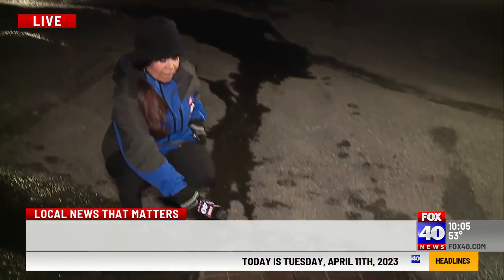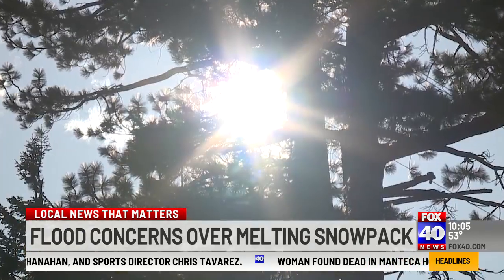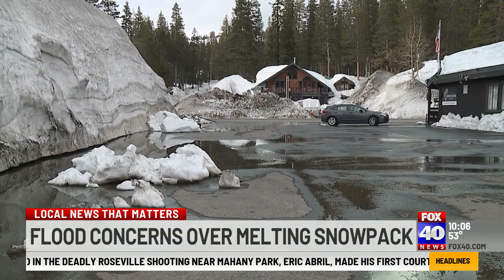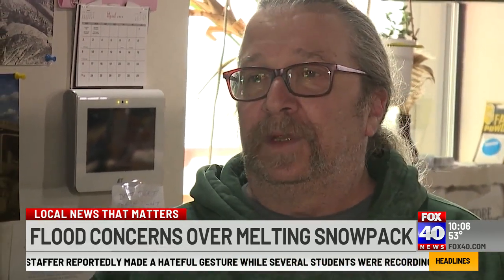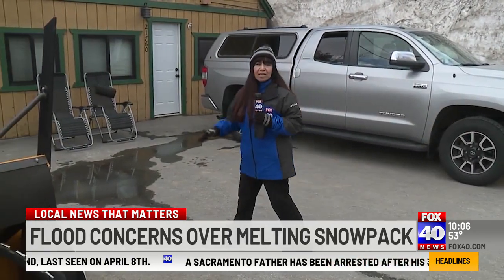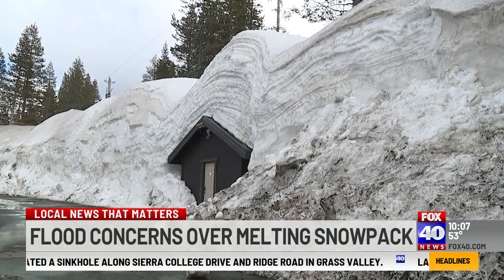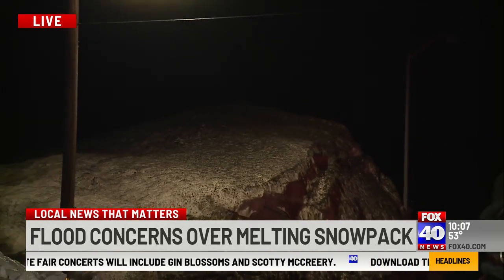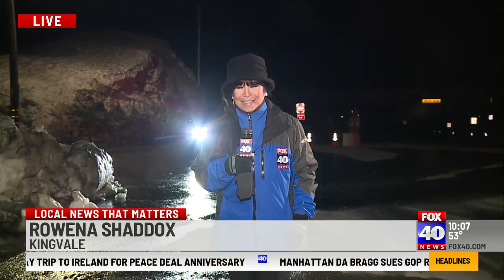Residents worry of flooding as snowpack begins to melt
The 22/23 season delivered more than 720 inches of snow. That's second only to 1952 when they got 812 inches.